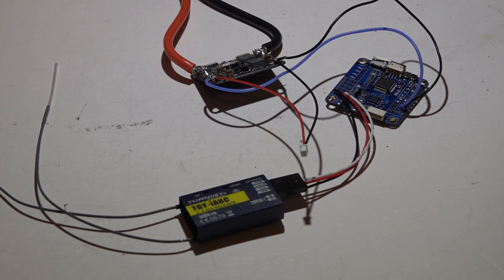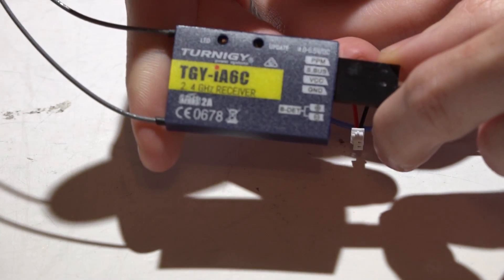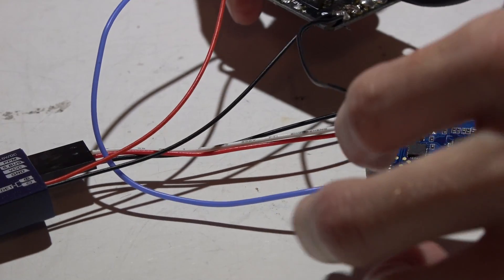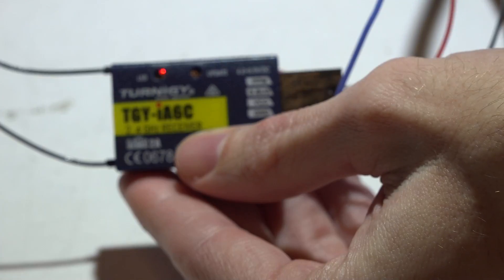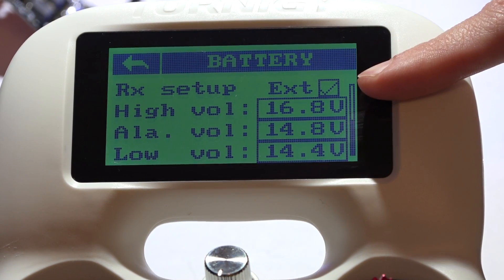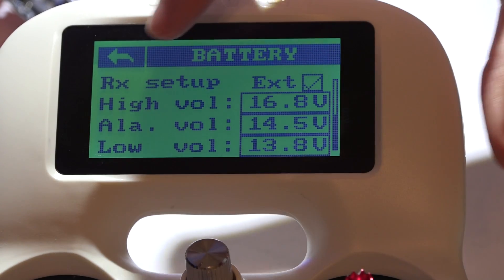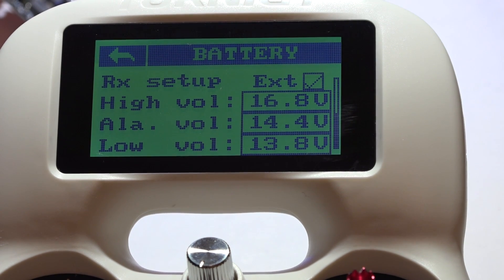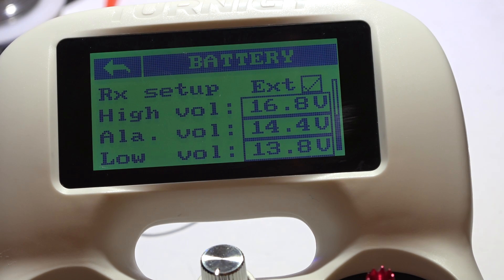Voltage In Telemetry With Turnigy Evolution & IA6C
Getting voltage in your telemetry using a TGY-IA6C receiver and Turnigy Evolution transmitter is very simple. I show you where to solder the two wires and set up your transmitter to receiver the voltage depending on what cell battery you are using.

Both of these receivers are also compatible with the Evolution -
FS-A8S (Banggood)
FS-A8S (Amazon)
FS-A8S (Ebay)
FS-X6B (Banggood)
FS-X6B (Amazon)
FS-X6B (Ebay)

Turnigy Evolution (Amazon)
Turnigy Evolution (Ebay, White)
Turnigy Evolution (Ebay, Black)